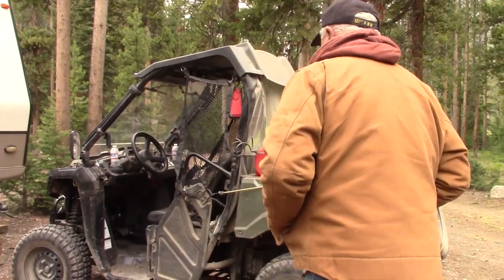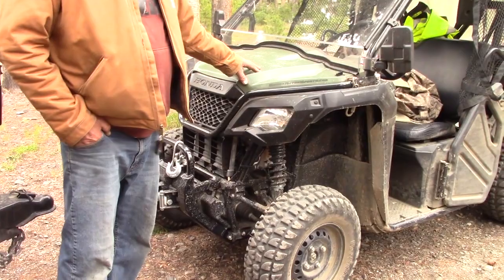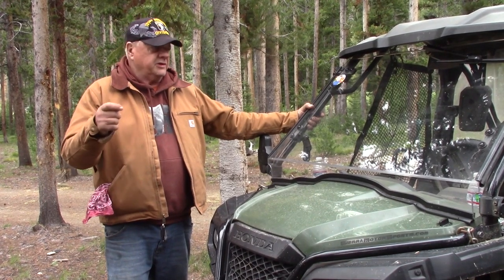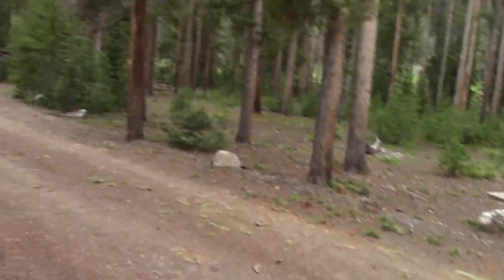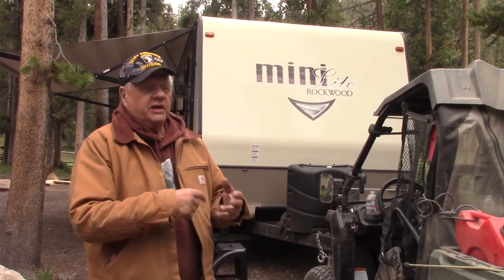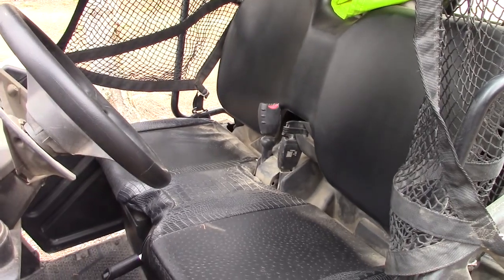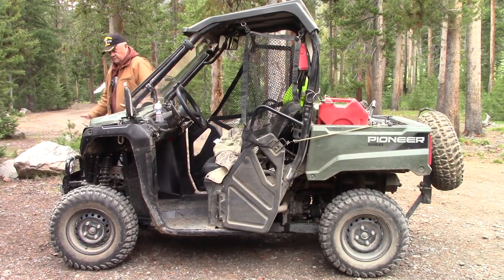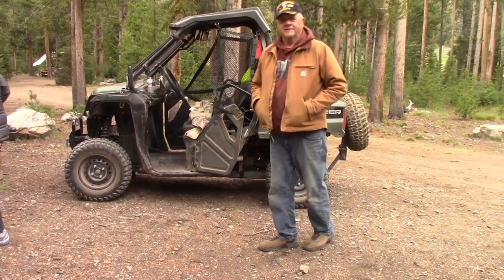Honda Pioneer 520 Side By Side Review After Years Of Service | Is The Honda Pioneer 520 Worth It?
Hey Everyone, ✤ Welcome to “Old Guy Outdoors”✤

In this video, In this video, I review my Honda Pioneer 520 side-by-side after years of dependable service. From durability to performance, I’ll cover everything you need to know about how this machine has held up over time. Whether you’re considering buying one or just curious about its long-term reliability, this review has you covered!

📺 ROPODA Pop Up Shower Tent Setup & Review | Porta Potty Camping Solution | How to Set Up  for Camping

Don't Try To Download & Copy Anything From This Channel. It's a Cyber Crime. All Videos on this
Channel are Copyrighted by: @OldGuyoutdoors